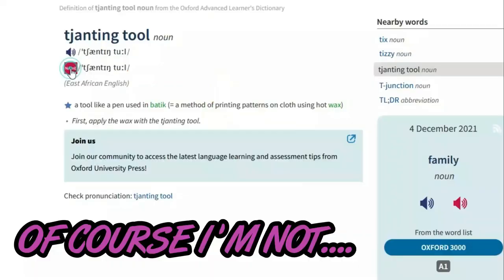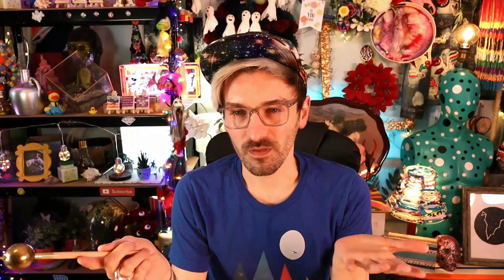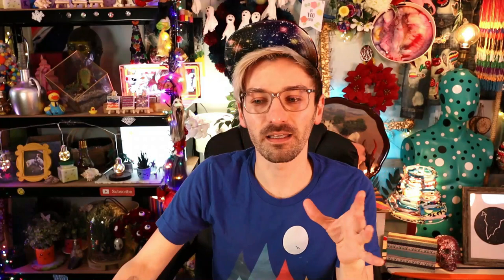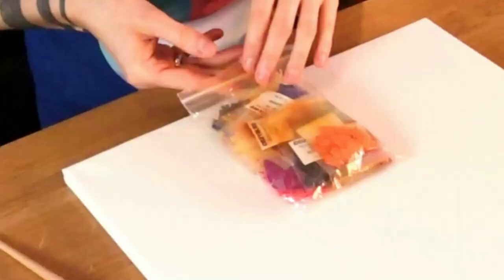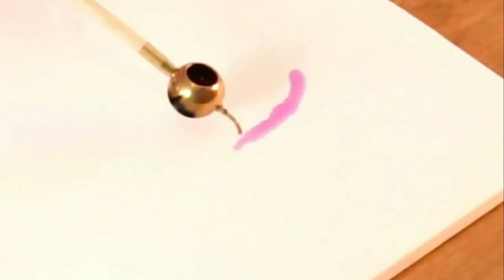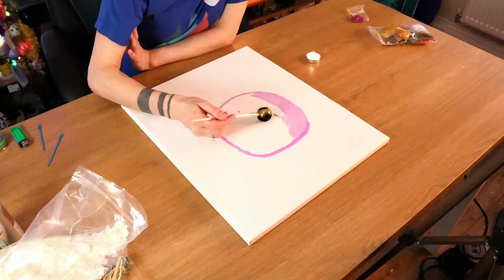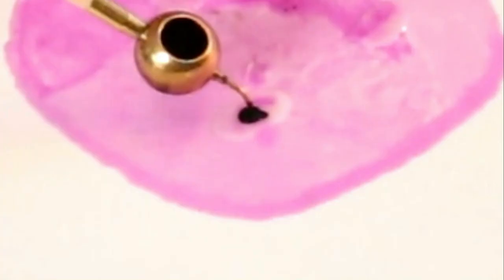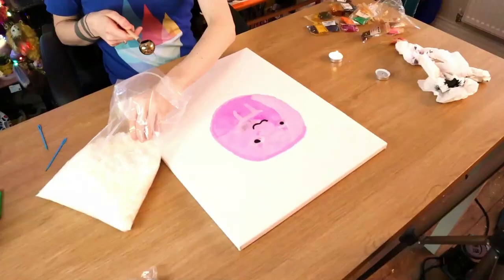Painting A Wax Artwork With A Tjanting Tool (How To Use A Tjanting Tool)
In today's video I'm painting a wax artwork with a tjanting tool and showing you how to use a tjanting tool...in quite an unconventional way. I definitely found it interesting using the tjanting tool and painting an artwork made of wax, although I'm not sure it gives the best or easiest result. However sometimes it's just fun to experiment with different art materials and techniques to see what they can do! If I ever get round to trying some batik wax work on fabric, then the tjanting tool will come in really handy for that, and that's exactly what the tjanting tool is meant for. But let me know what your thoughts were on my painting made out of wax with a tjanting tool! And also if you have any suggestions on any names for my 'masterpiece'!